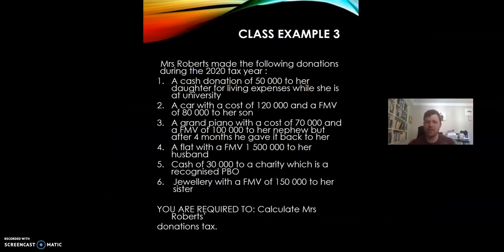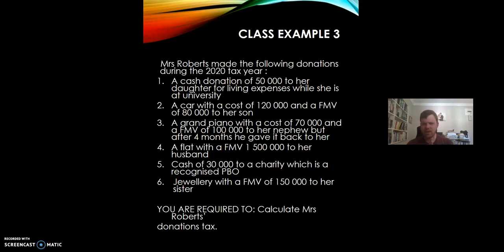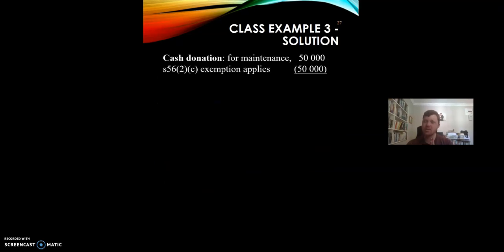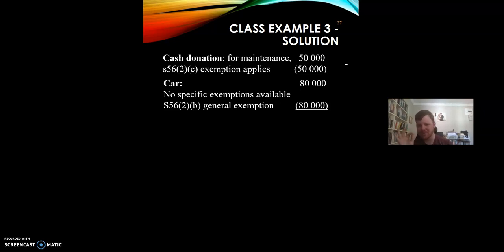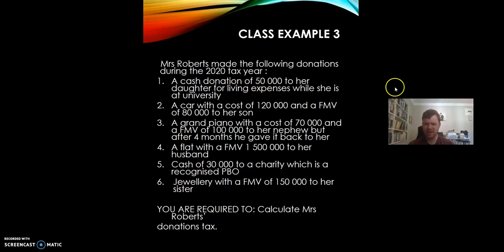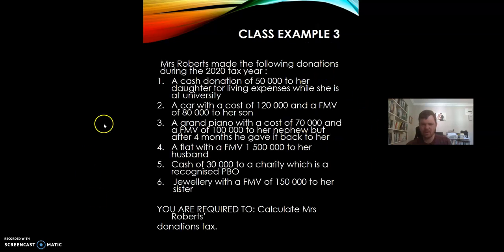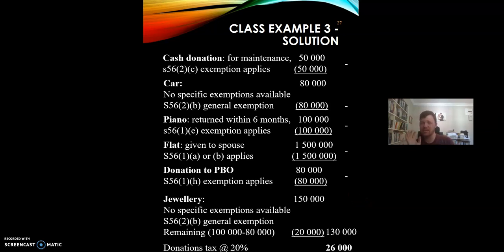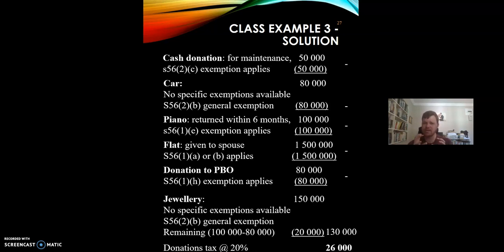Donations Tax 4